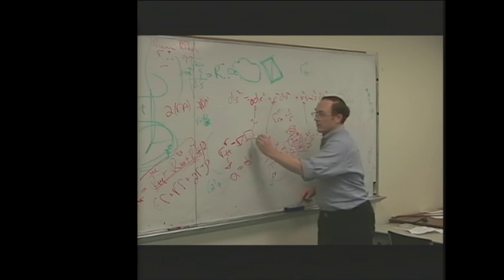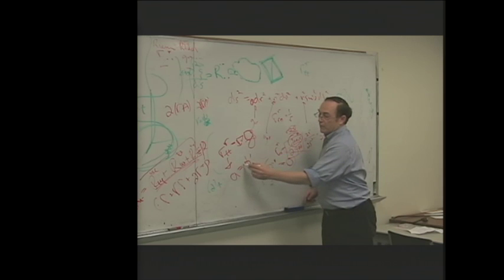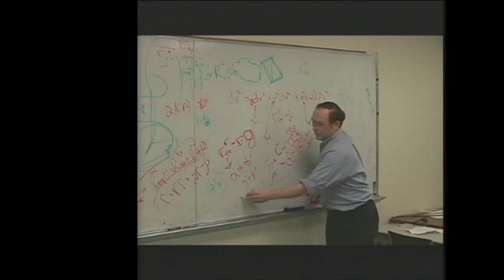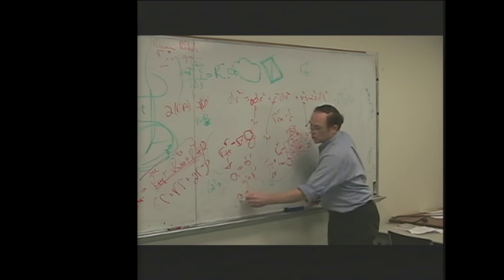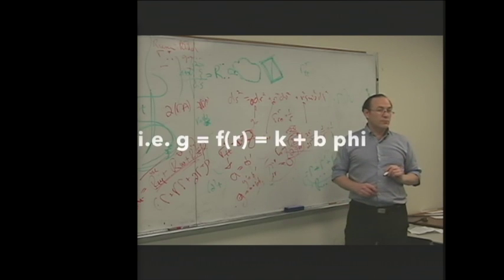Lec 10: Gravity has 3 tiers, spacetime geometry has 2 - is there a 3rd? Is Gamma rtt based on it?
This lecture is based on our understanding of the 2-tier structure, and what Gamma r theta means, ie the previous videos are necessary background for this video, and it makes the points that:
1. A space's curvature is quantified via the Riemann tensor. And it arises from the structure  called 'the connection'. In some spaces there's also a metric, and there is then a connection arising from it, and a Riemann tensor arising from that connection.
2. Ordinary 3-space of course has a metric, and a connection arising fom it, which defines straightness in 3-space.And it causes terms like 1/r to arise when using curvilinear coordinates. These 1/r terms arise due to the relaitonship Gamma r theta theta = gth th'/2grr and etc.
3. In Newtonian theory 3-space) is flat, in other words the Riemann tensor arising from the metric via the conneciotn is zero, The.  Does spacetime have a metric? And if so, how does Gamma rtt arise from it?                                               (NYU '09 GR Metric)